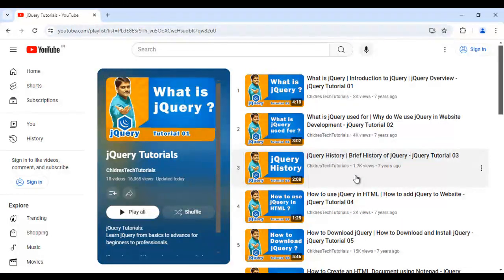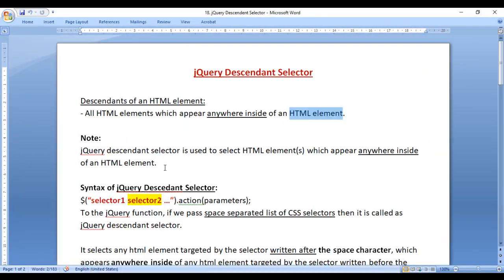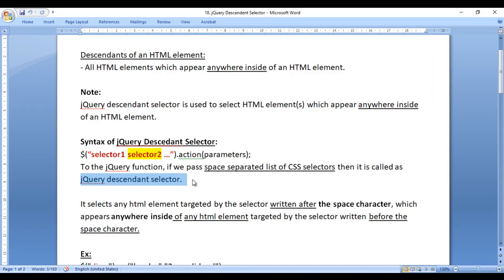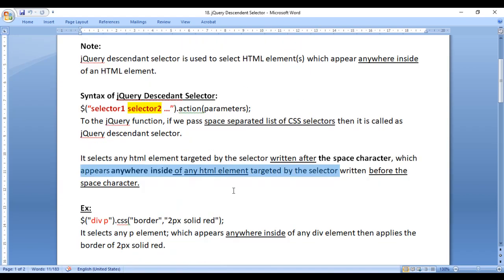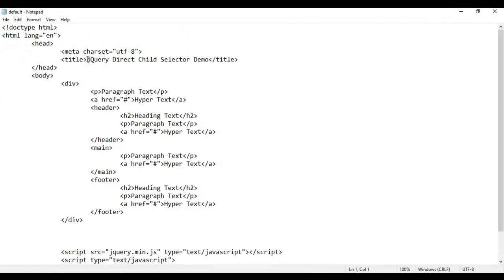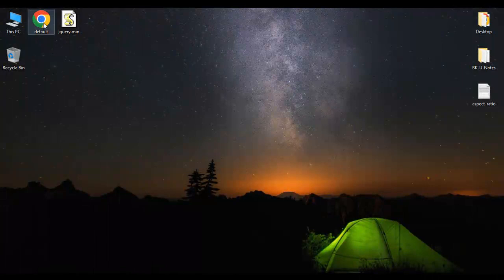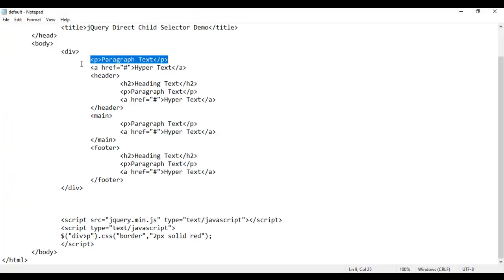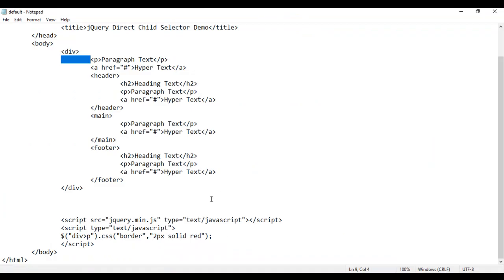jQuery Direct Child Selector - jQuery Tutorial 19 🚀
► Master the jQuery Direct Child Selector in this tutorial! Learn how to select elements that are direct children of a specified parent, making your code more targeted and efficient for web development.